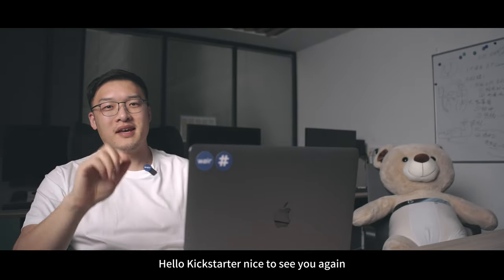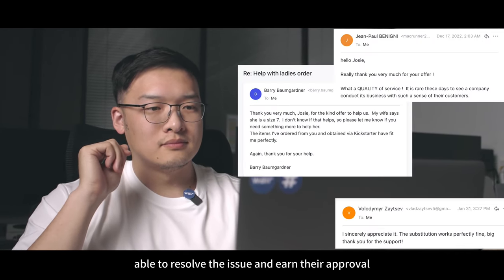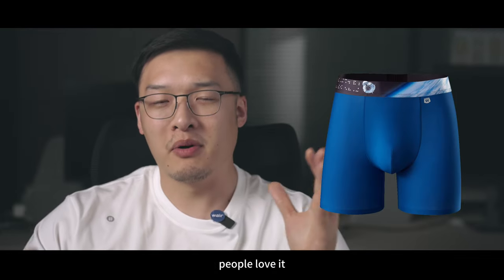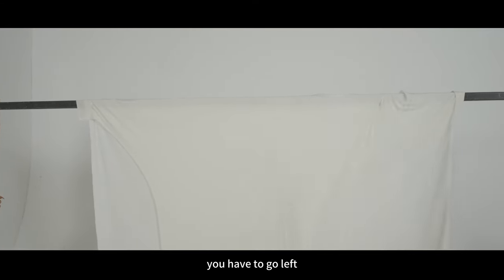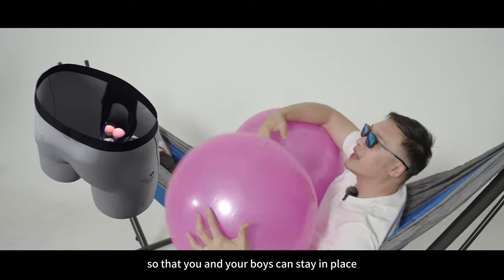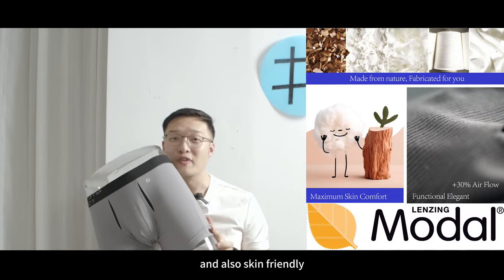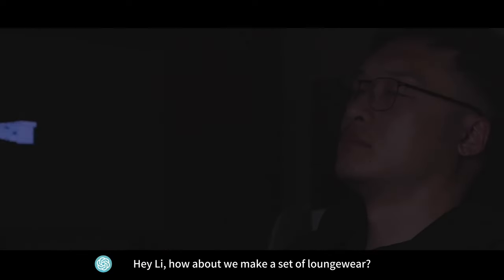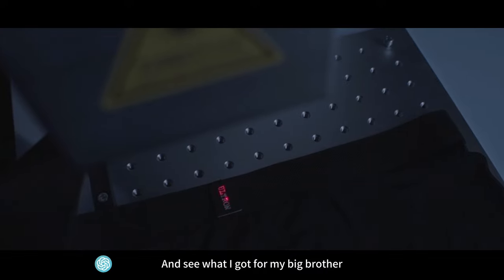Introducing Wair Ambifly - Human's 1st boxer briefs design with ChatGPT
We are thrilled to announce that the Wair Ambifly Boxer Briefs project is now live! After months of intensive research and development, our team has brought to life a revolutionary product that combines cutting-edge AI technology with innovative design to create the ultimate men's underwear.

With the help of AI, we have analyzed mass review data, modeling, and style brainstorming to design a product that not only looks good but also feels great. The Wair Ambifly Boxer Briefs are made with ultra-soft Lenzing modal material, featuring a modern minimalistic design with almost no stitching to combine the panels.

One of the most exciting features of these boxer briefs is the unique double front opening fly design, allowing for quicker access from both sides and making them friendly for both righties and lefties. Additionally, the CoolDivide™ separation mesh design keeps the balls away from the thigh, providing a comfortable fit all day long.

But that's not all. Our commitment to human welfare is reflected in the braille words on the waistband that read "Made On Earth By Humans." Instead of a big bright brand logo, we want our customers to feel connected to the product and the team behind it.

These boxer briefs are specifically designed for modern men who spend long hours sitting, offering the utmost comfort and support. We are proud to launch this project and can't wait for you to experience the Wair Ambifly Boxer Briefs for yourself.